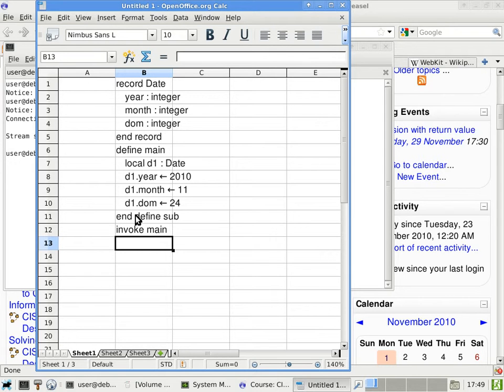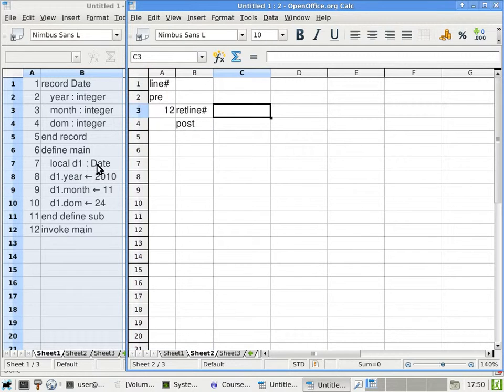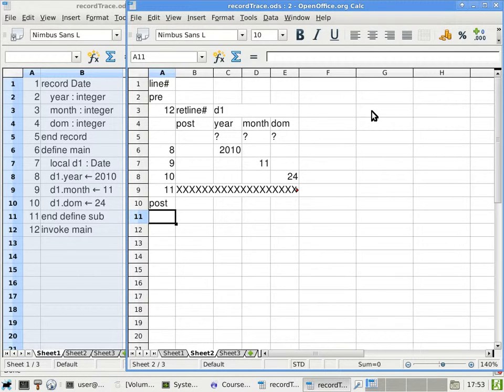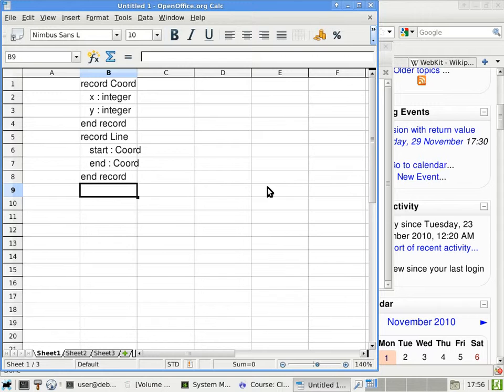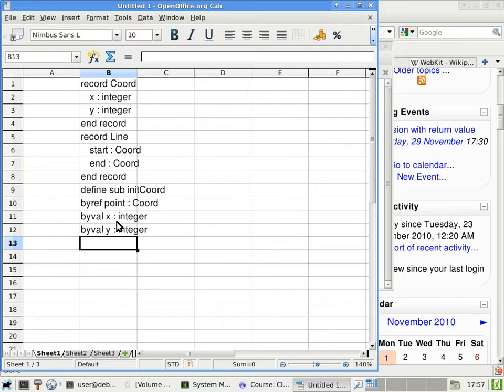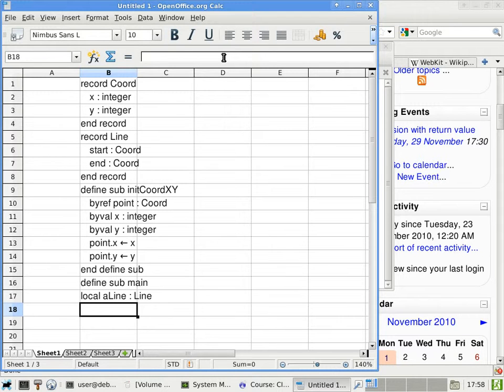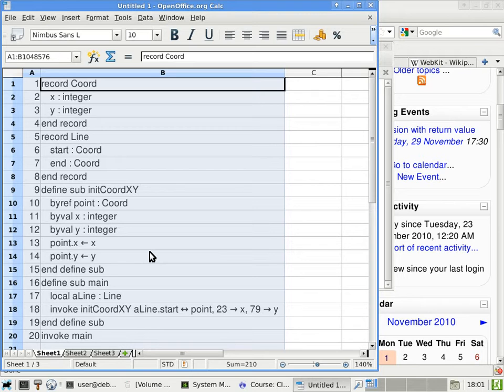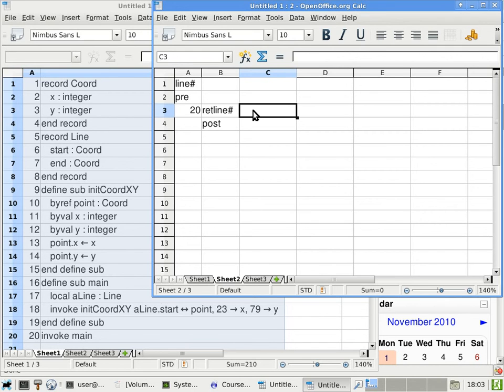20101124 cisp300 1